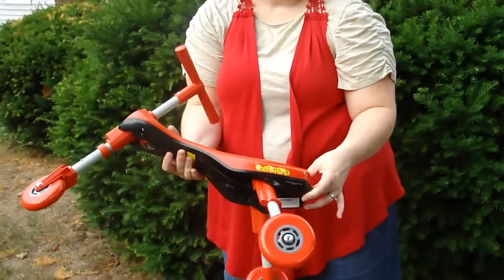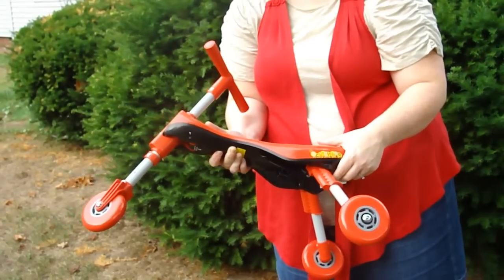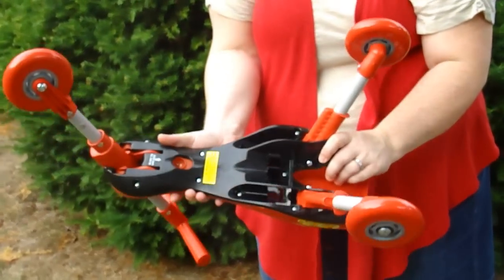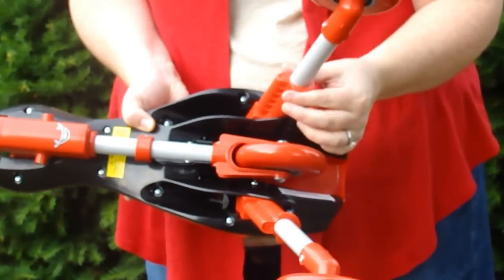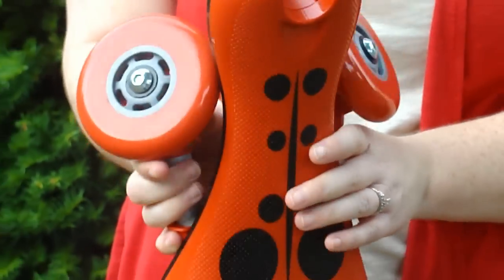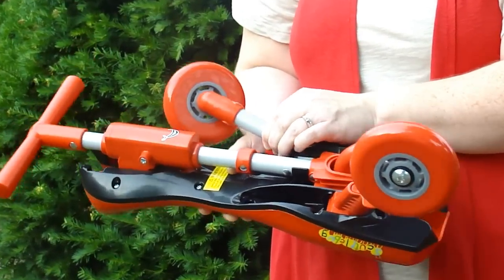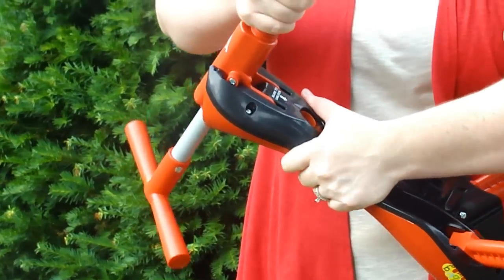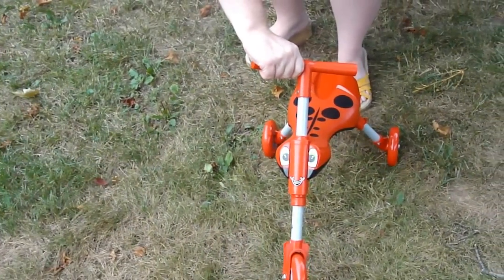Schylling Scuttle Bug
Easy instructional video for folding the Scuttle Bug ride-on Toy.